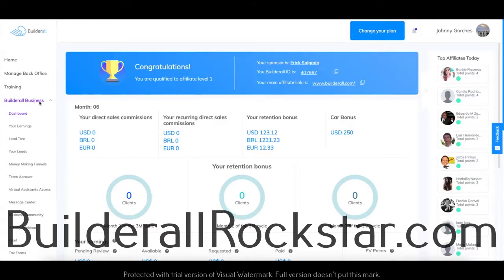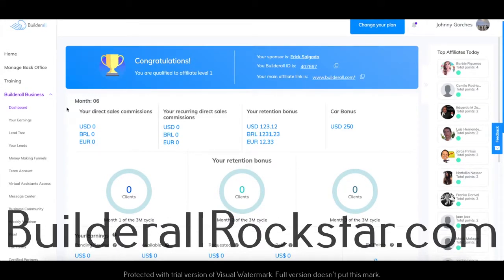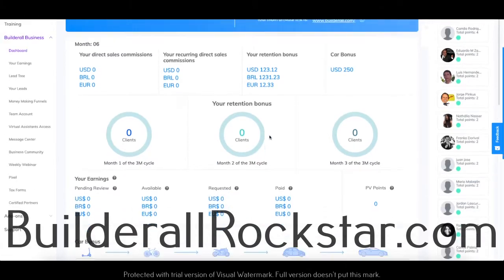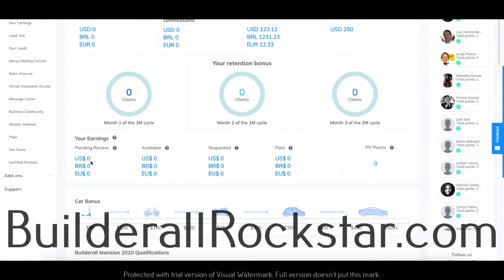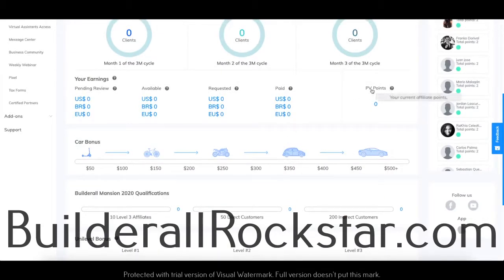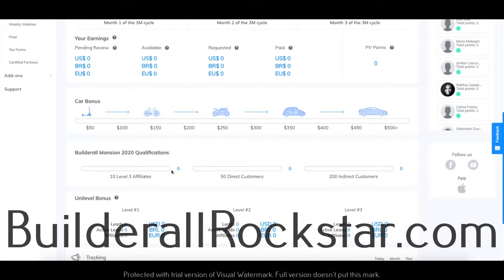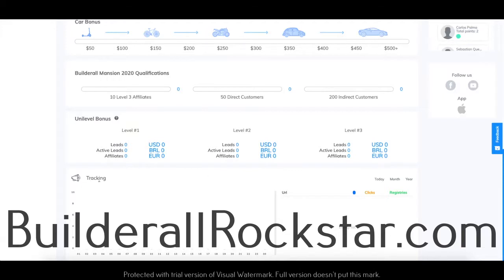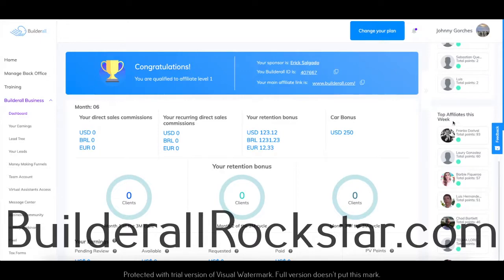Builderall Rockstar - Business Dashboard - General Overview